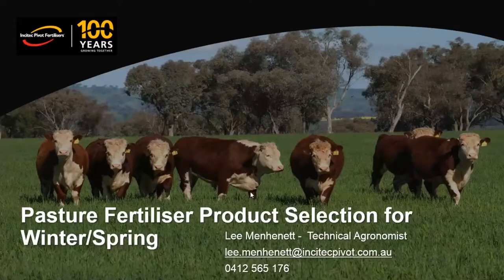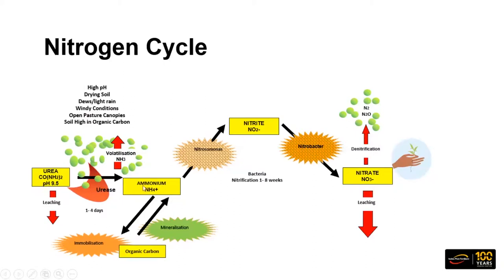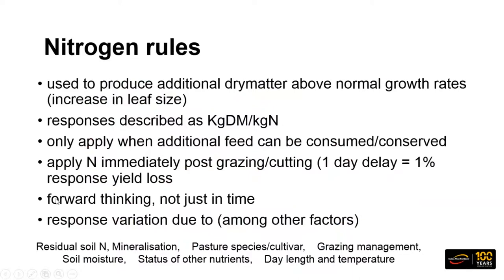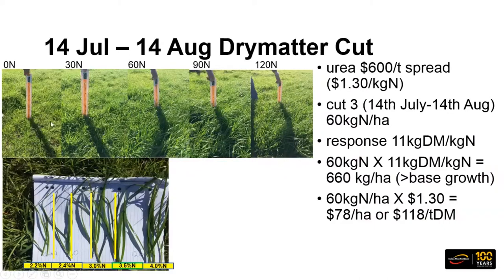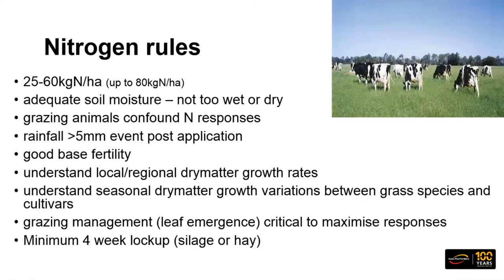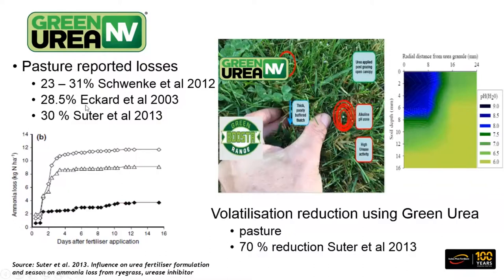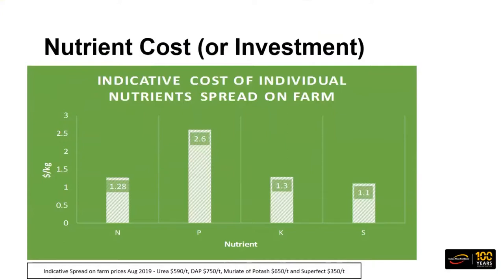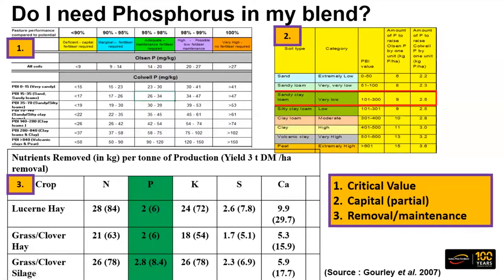IPF Spring Pasture webinar - August 2019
Get the latest pasture tips from IPF technical agronomist Lee Menhenett.

*This is a guide only, which we hope you find useful as a general tool. While Incitec Pivot Fertilisers has taken all reasonable care in the preparation of this guide, it should not be relied on as a substitute for tailored professional advice and Incitec Pivot Fertilisers accepts no liability in connection with this guide.